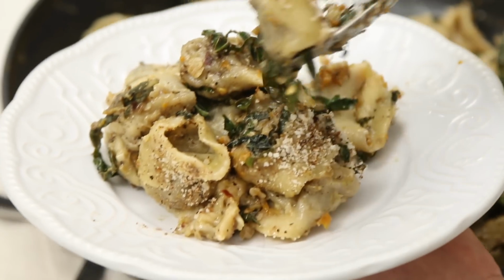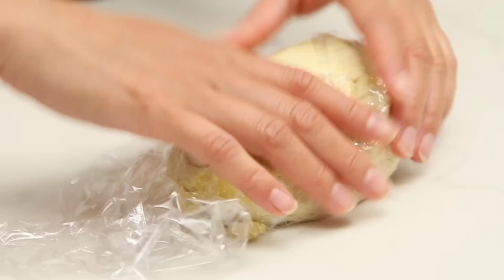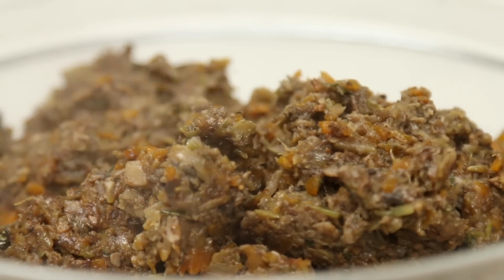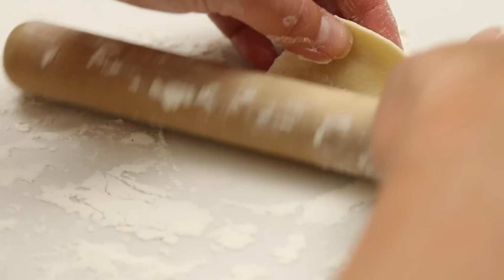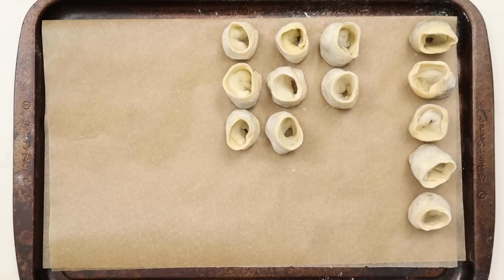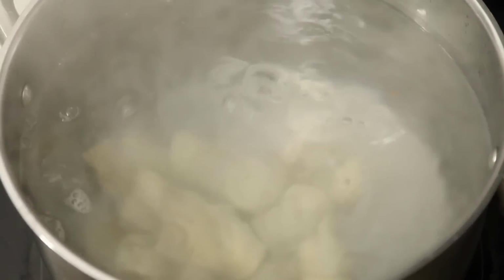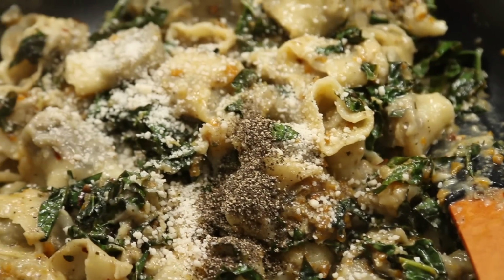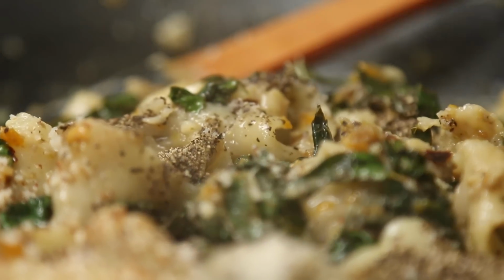vegan Thanksgiving tortellini | hot for food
It's officially time for THANKSGIVING FOOD 🦃 and being vegan ain't stopping us from throwin' it down in the hot for food kitchen! 😎 get a load of EP #1 of my pasta series... tasty tortellini stuffed with savory mushroom stuffing! You'll be feelin' all kinds of thankful for this recipe 🙏

HOT FOR FOOD'S AMAZON STORE